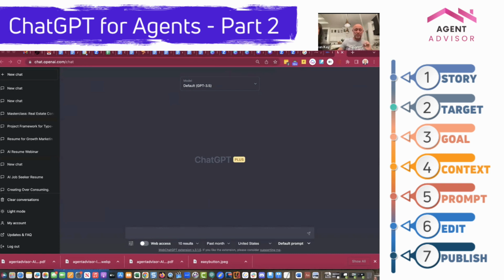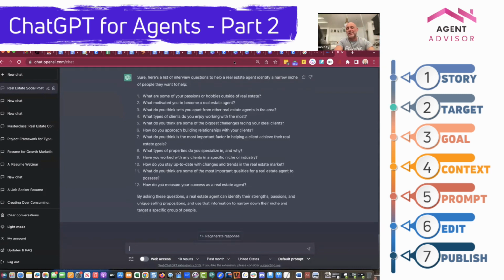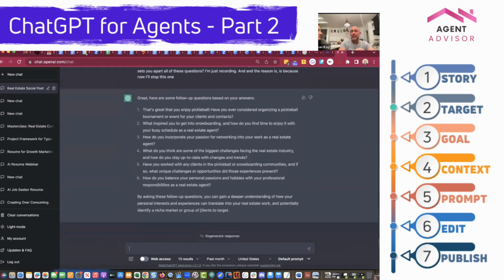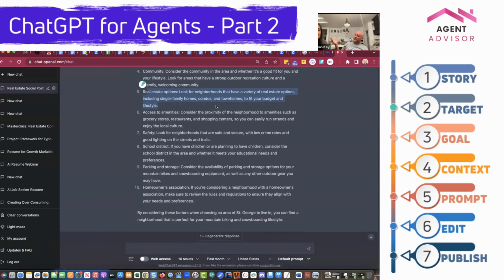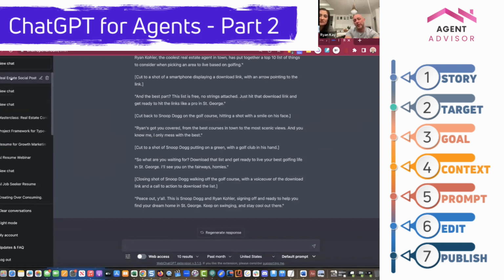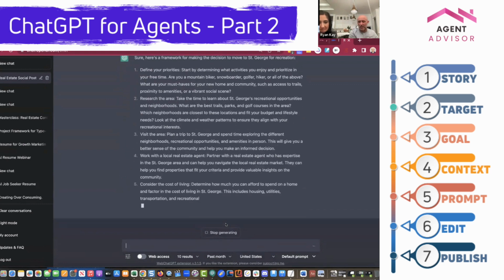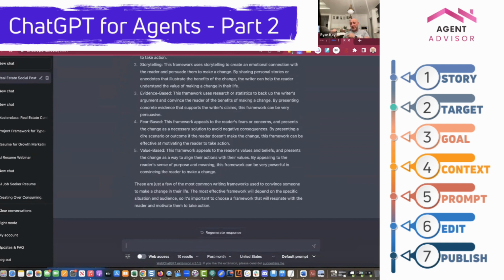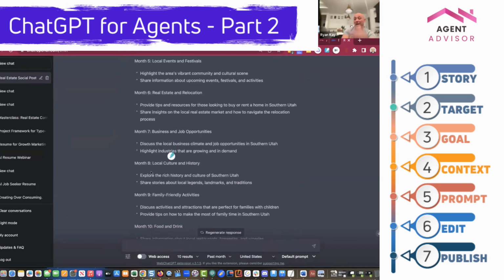AI for Real Estate: Hands-On Training with ChatGPT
Are you tired of spending hours creating content for your real estate business?

Say goodbye to the struggle and hello to ChatGPT!

In this hands-on training video, we'll show you step by step how to use ChatGPT to create amazing content for your blog, social media accounts, and email campaigns.

You'll learn how to apply the strategic philosophy and frameworks we introduced in our first video to create content that engages your audience and generates leads.

Get ready to become a content creation machine with ChatGPT!

Content creation doesn't have to be a headache. In fact, it can be fun! Especially when you have ChatGPT on your side.

In this video, we'll give you a behind-the-scenes look at how to use ChatGPT to create high-quality content for your real estate business.

You'll learn tips and tricks from the experts and get hands-on training that will help you become a ChatGPT pro in no time.

Whether you're a seasoned real estate professional or just starting out, this video is for you.

Get ready to transform your content game with ChatGPT!